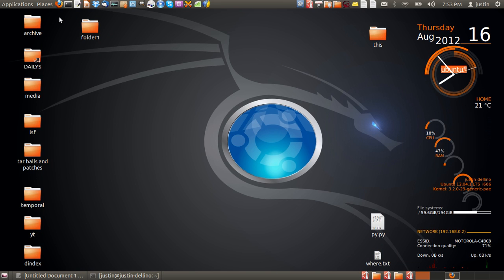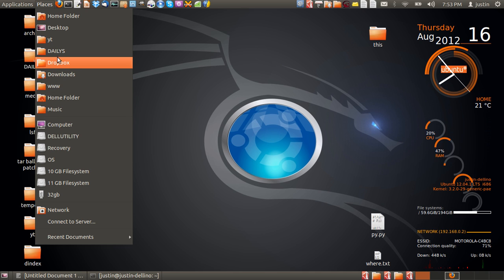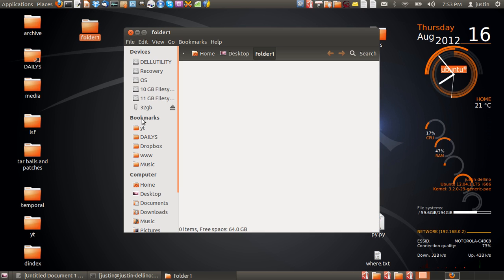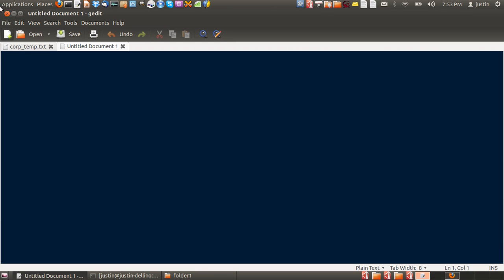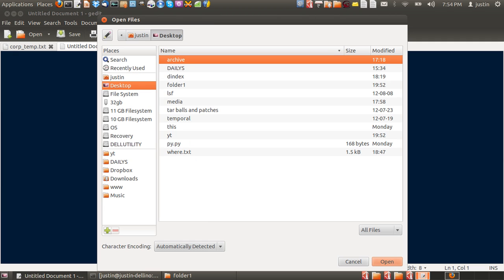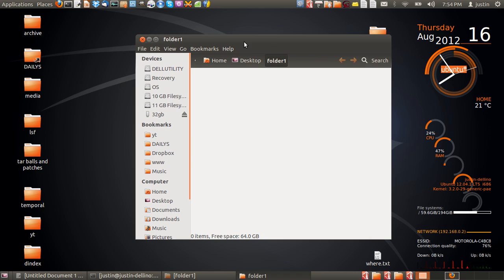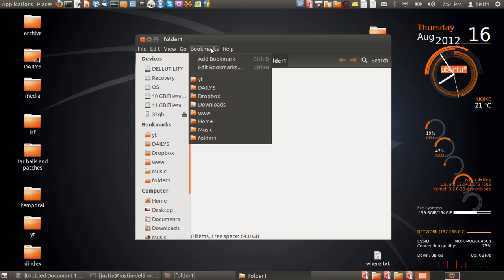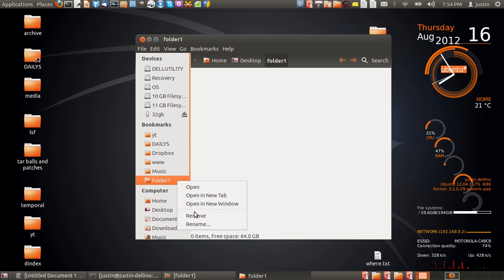add bookmark folders in ubuntu 12.04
how to add bookmark folders in ubuntu 12.04